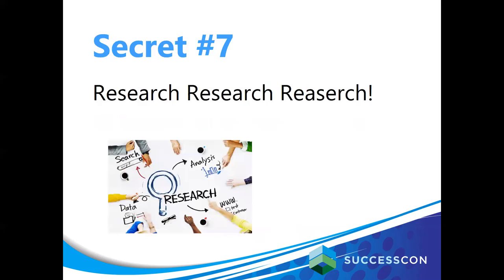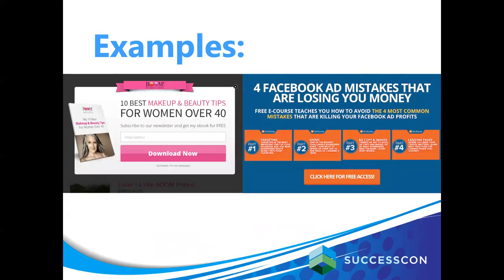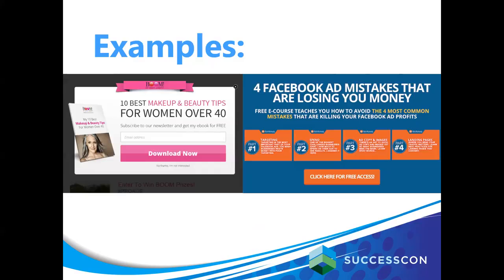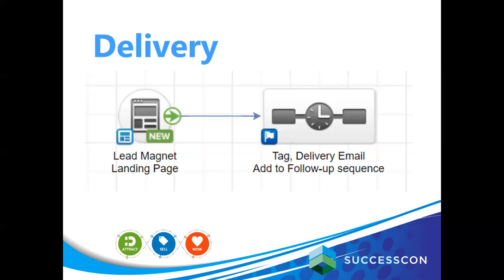7 Secrets to Crafting Your Lead Magnet